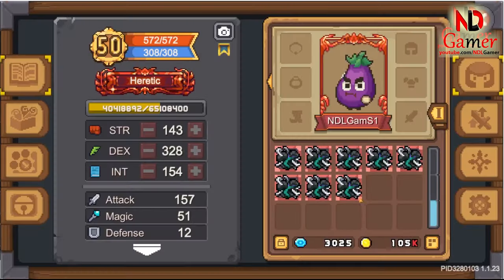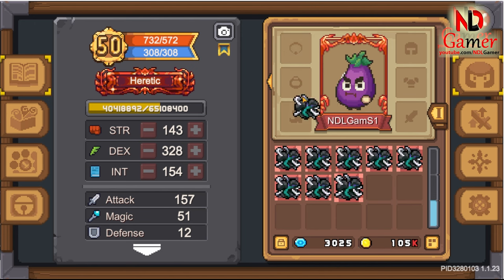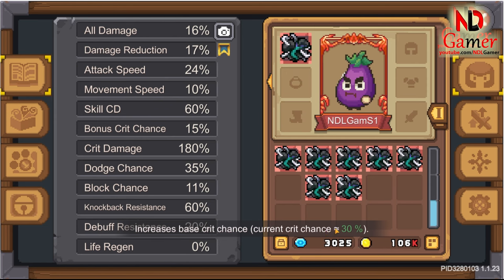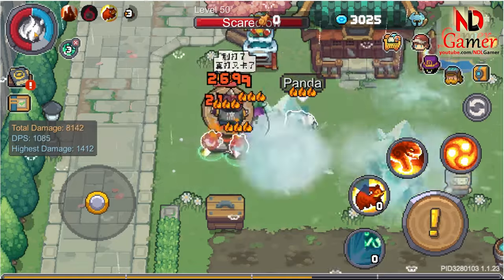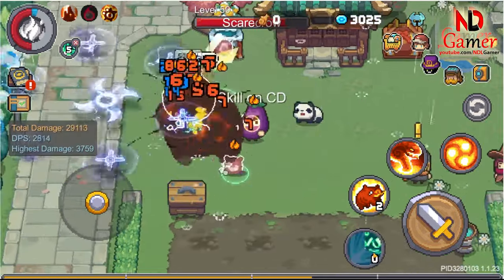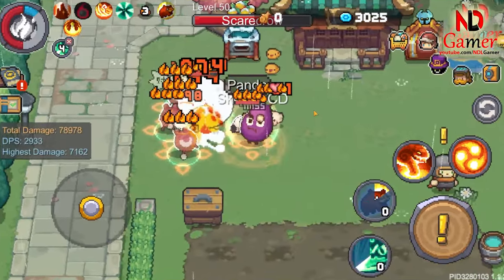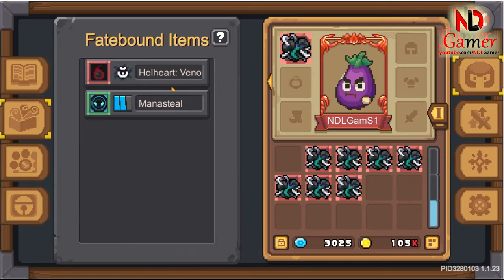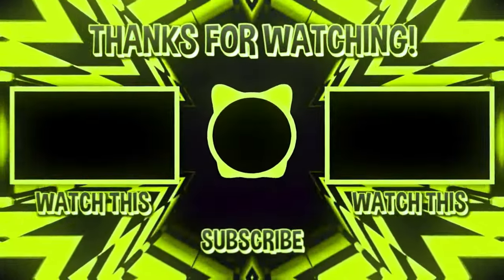Soul Knight Prequel ✬ Explaining The Effects Of The Helheart And The Classes Suitable For Them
Soul Knight Prequel is an action RPG game with pixel-art graphics, where you can explore dungeons, battle monsters, collect weapons and equipment, and participate in seasonal events. This game serves as the prequel to Soul Knight, another popular action RPG game by ChillyRoom. You can choose from different character classes, skills, and storylines, exploring what happened to the heroes in the magical land.